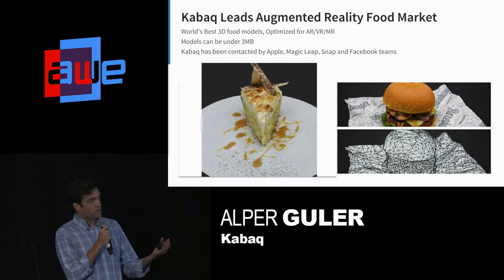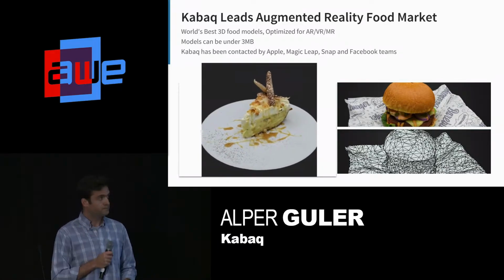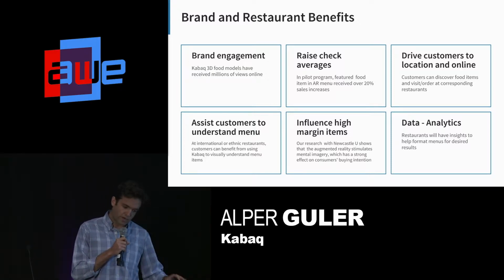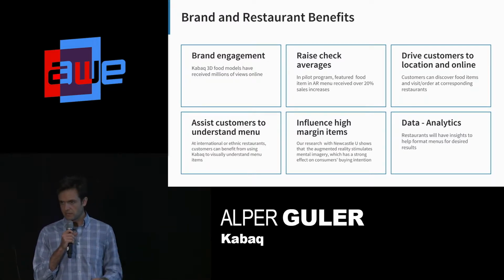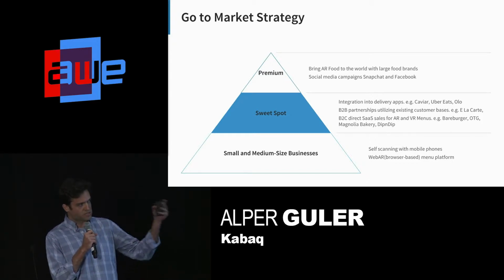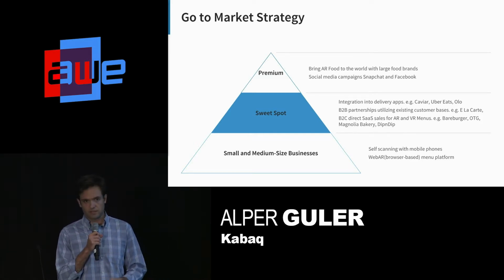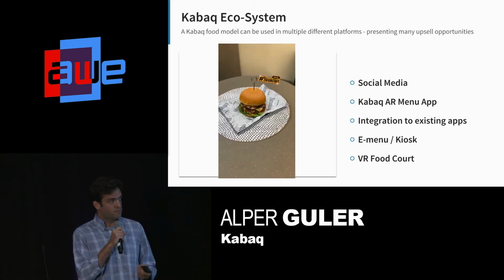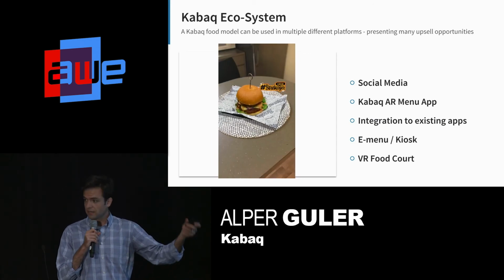AWE USA 2018 Startup Pitch: Alper Guler with Kabaq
A startup pitch at AWE USA 2018 - the World's #1 XR Conference & Expo in Santa Clara, California May 30- June 1, 2018.

Funds from around the world are represented at the event, looking to discover frontier technology and identify new investment opportunities.